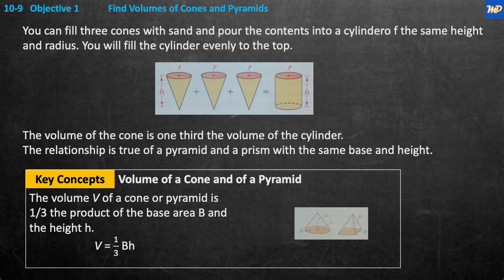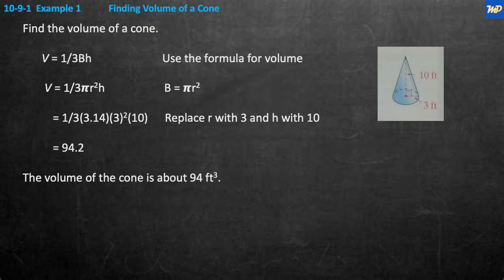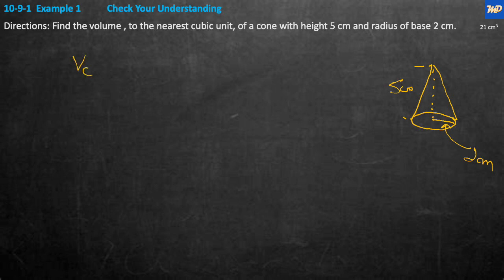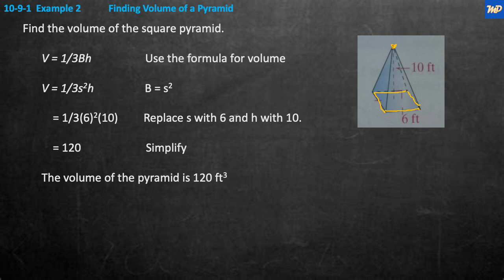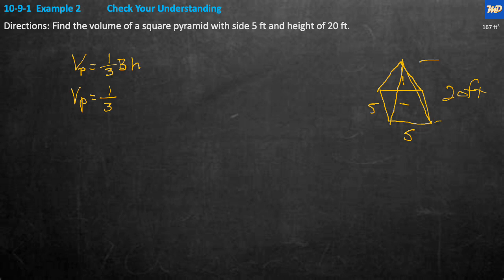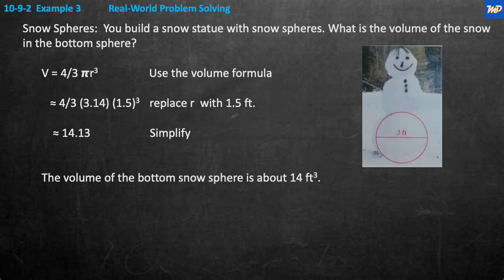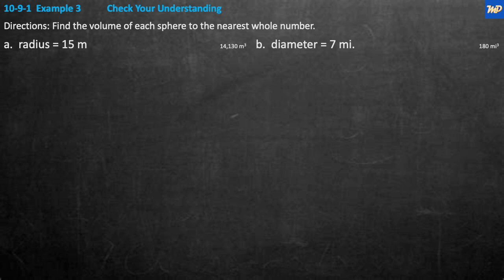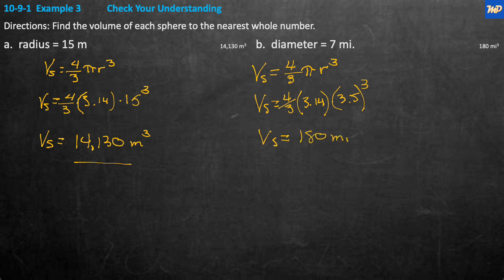Pre Algebra 10 9 Volume of Pyramids, Cones, and Spheres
By the end of this video, you will have reviewed recent lessons regarding finding the volumes of Cones and Pyramids.  We will end this review looking at a Real-World Problem to find the volume of a sphere.